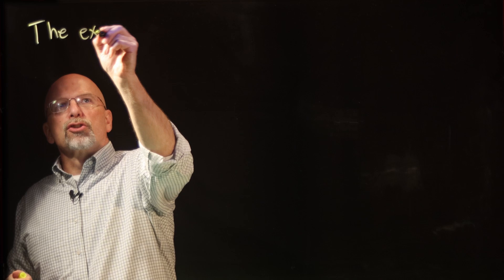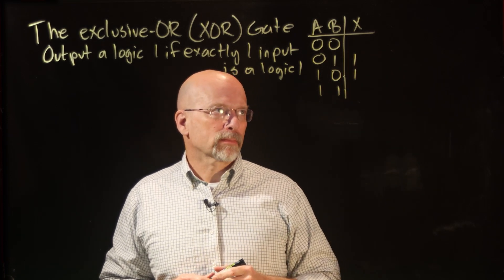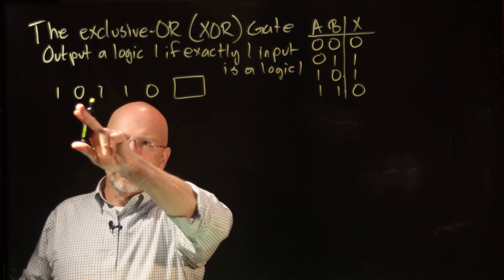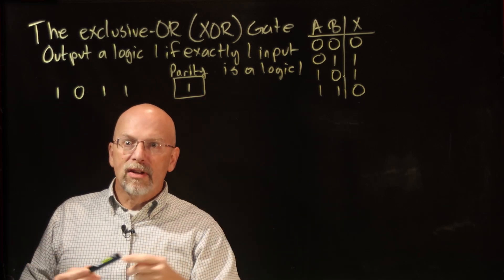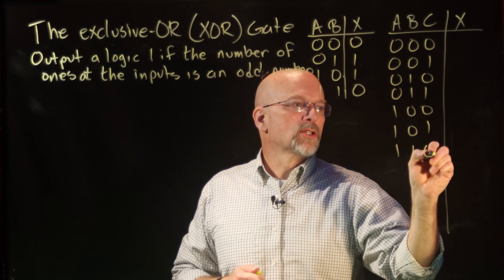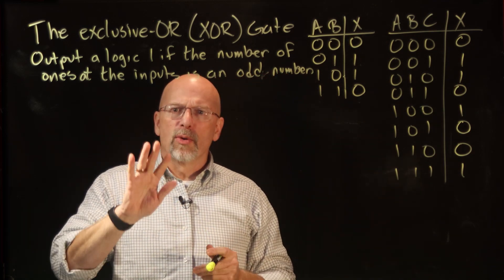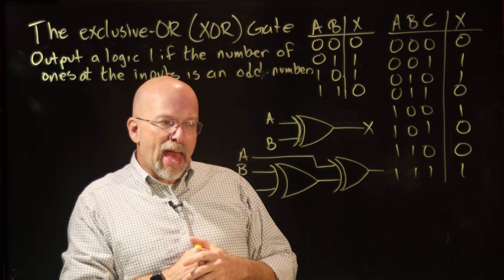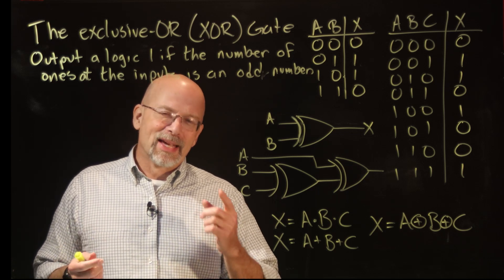Ep 025: The XOR Logic Gate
The fourth logic gate we will examine is the exclusive-OR gate, also known as the XOR gate. There are a couple of ways to look at this interesting gate, both of which result in a device that is useful in many ways including error detection and correction.

• define the operation of the XOR gate,
• write the XOR gate truth table,
• show how cascading 2-input XOR gates can be used to create a 3-input XOR gate, and
• identify '⊕' as the XOR operator.